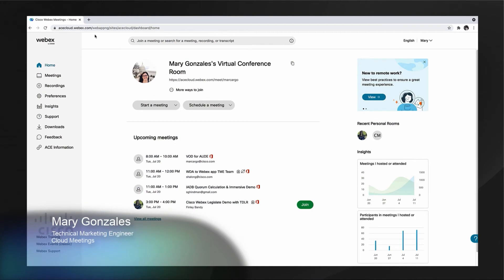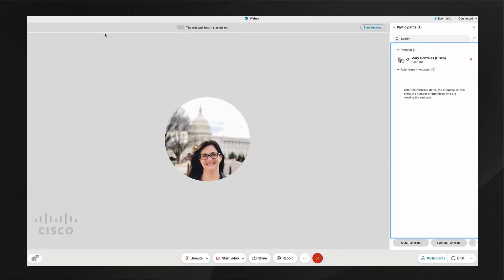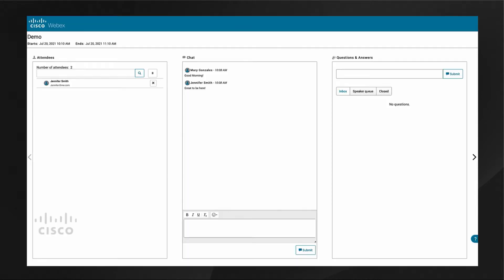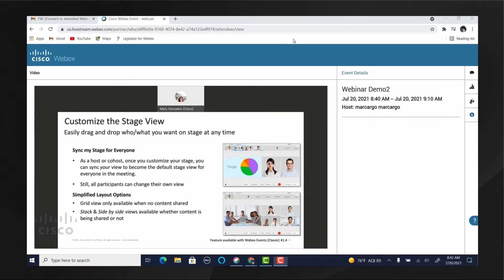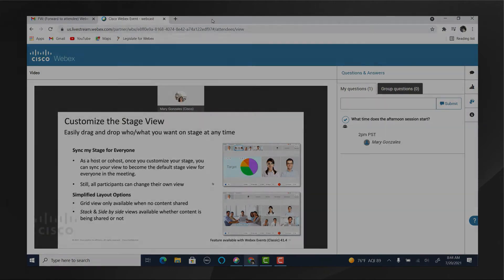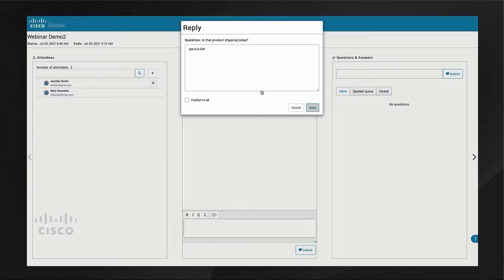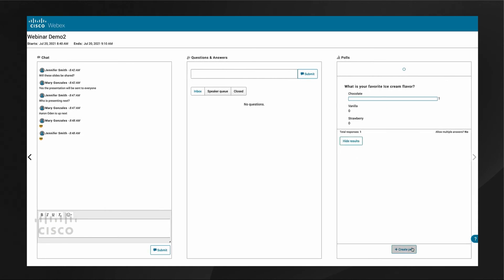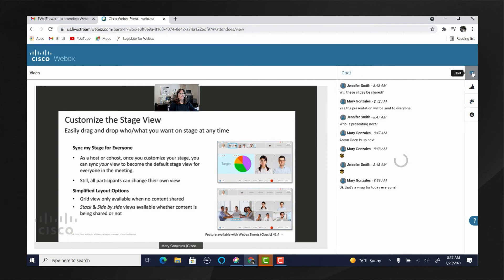Webcast Option in New Webex Events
An overview of Webcast option in Webex Events (New) showing Event Manager POV and Attendee POV